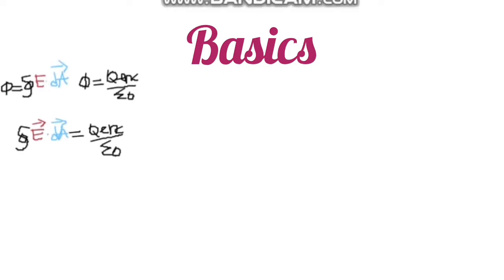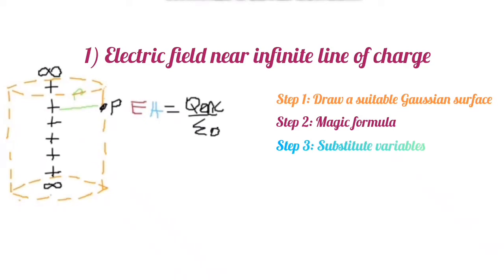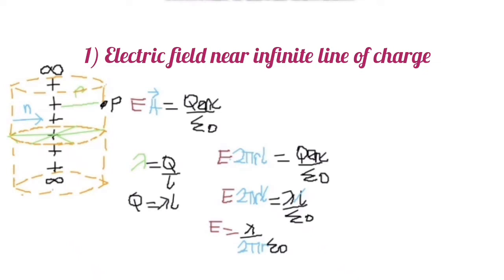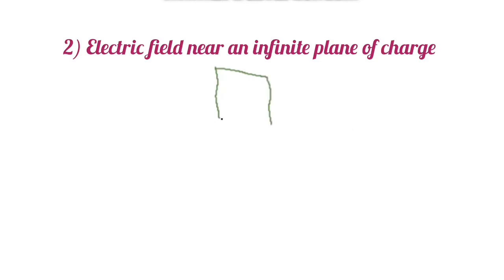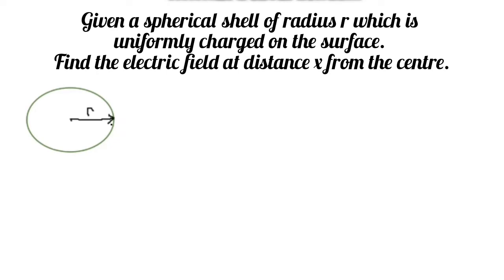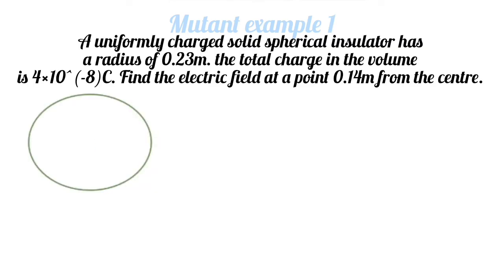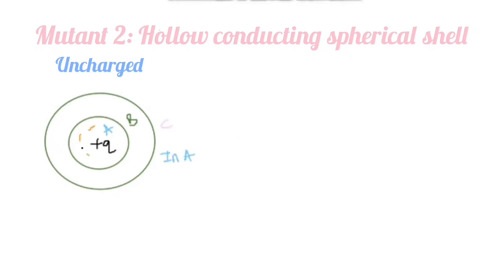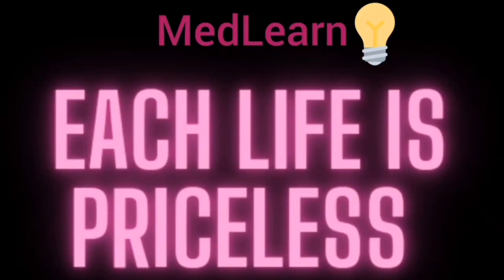(SLOWED REUPLOAD) INFINITE LINE OF CHARGE, PLANE, SPHERICAL SHELLS GAUSS'S LAW SOLVE ANY PROBLEM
a physics tutorial explaining how to solve problems in applications of Gauss's law and electric flux. how to find the electric field near an infinite line of charge, infinite plane of charge and spherical shells. In the first example, I meant 3*10^(-3). I slowed down the video for you guys because it was too fast. I couldn't replace it so I had to reupload. Please check out my first video on Gauss's law and electric flux which is like an introduction for this one so you can understand this one. Also, I'm just learning how to animate so I'm not too great at it😂.